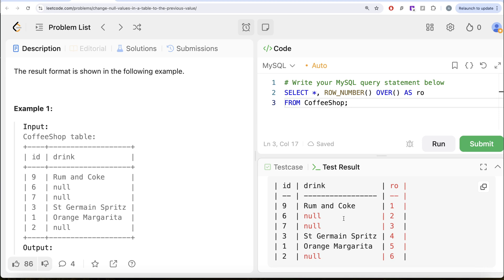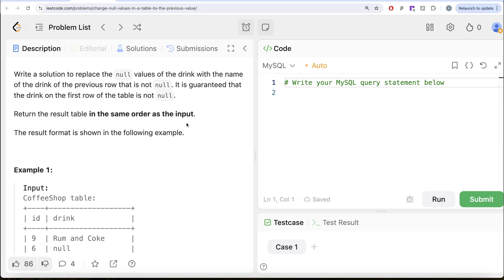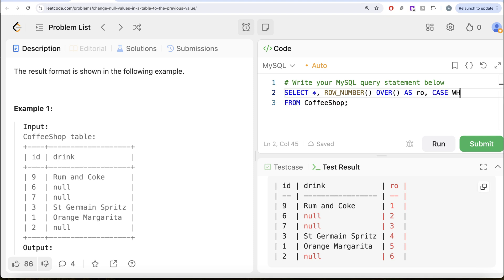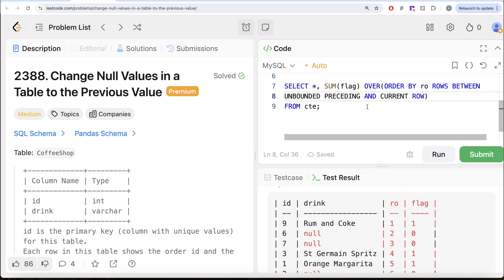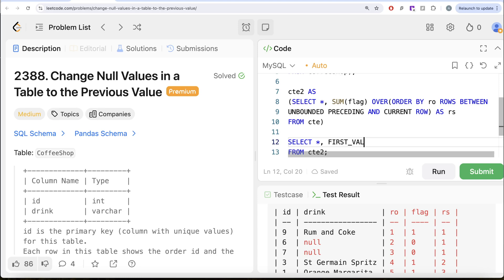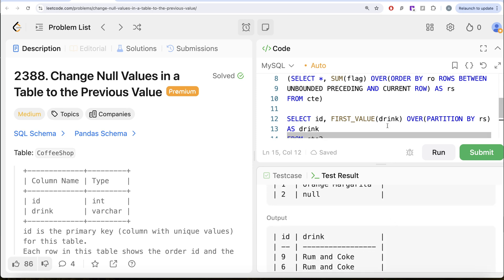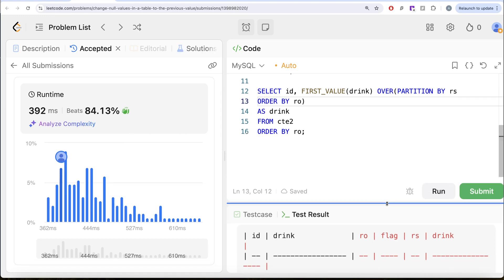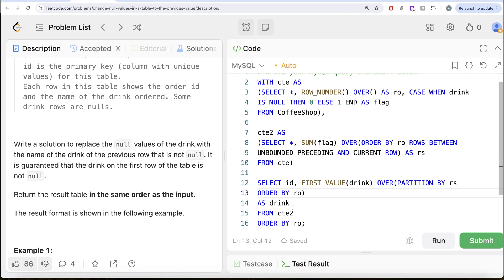Leetcode MEDIUM 2388 - Change NULL Values to Previous Value - SQL Explained by Everyday Data Science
SQL Schema:
Create table If Not Exists CoffeeShop (id int, drink varchar(20))
Truncate table CoffeeShop
insert into CoffeeShop (id, drink) values ('9', 'Rum and Coke')
insert into CoffeeShop (id, drink) values ('6', NULL)
insert into CoffeeShop (id, drink) values ('7', NULL)
insert into CoffeeShop (id, drink) values ('3', 'St Germain Spritz')
insert into CoffeeShop (id, drink) values ('1', 'Orange Margarita')
insert into CoffeeShop (id, drink) values ('2', NULL)

Pandas Schema:
data = [[9, 'Rum and Coke'], [6, None], [7, None], [3, 'St Germain Spritz'], [1, 'Orange Margarita'], [2, None]]
coffee_shop = pd.DataFrame(data, columns=['id', 'drink']).astype({'id':'Int64', 'drink':'object'})